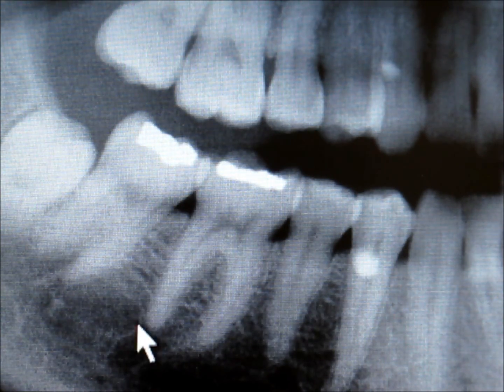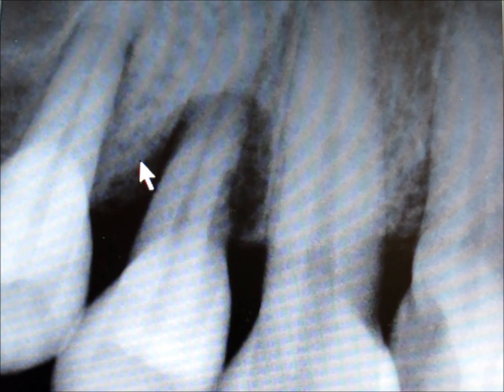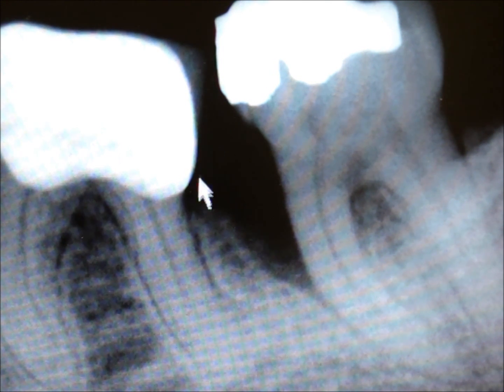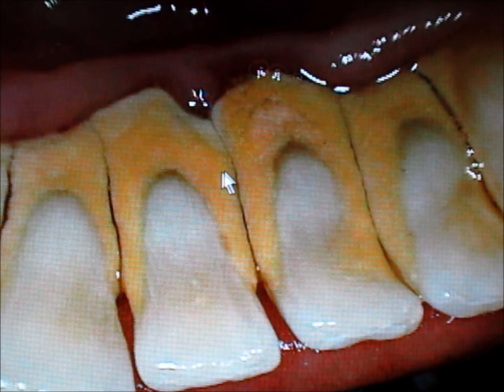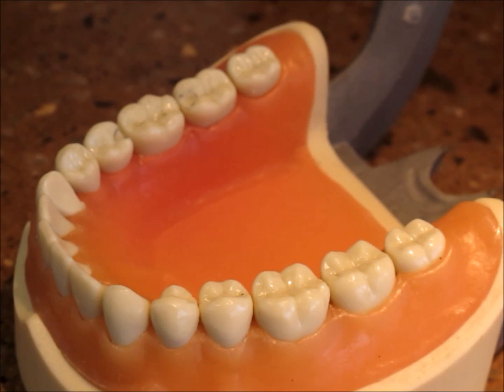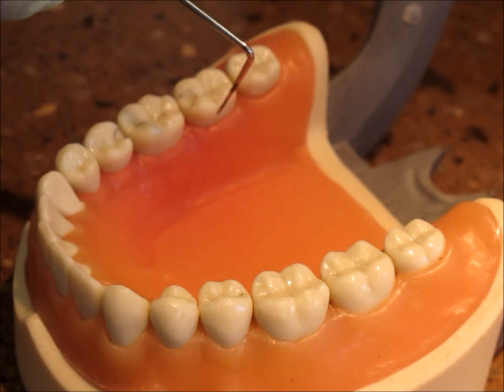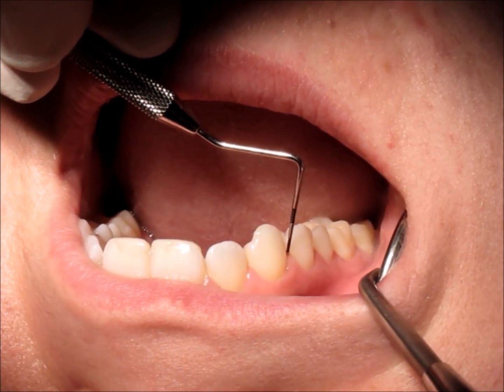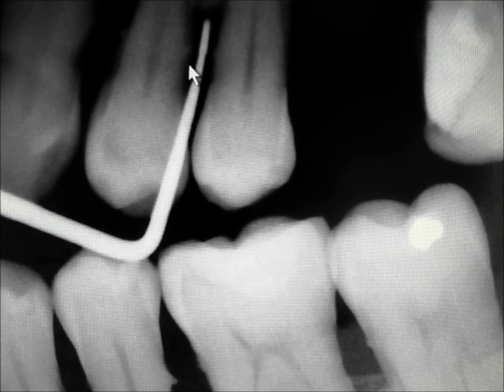Periodontal Probing explained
Dr. Andrew Softley of Softley Dental  on why a  complete dental examination should include a periodontal probing to determine the health of the gums and bone supporting the teeth.